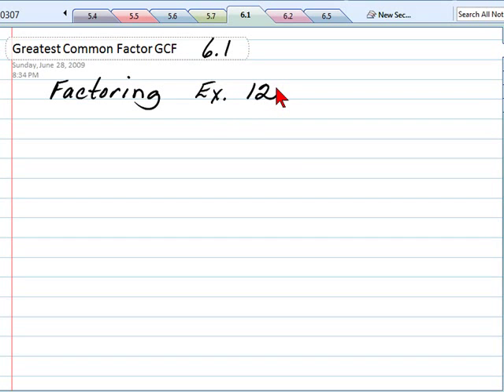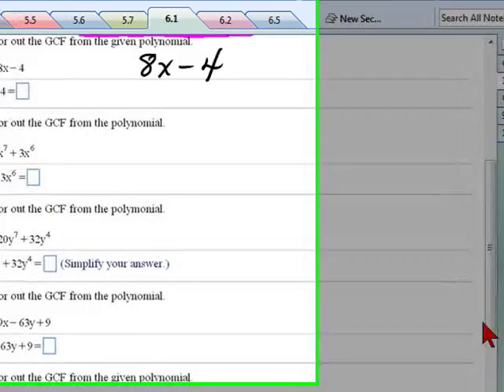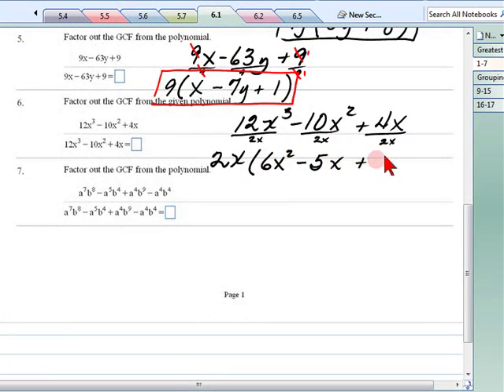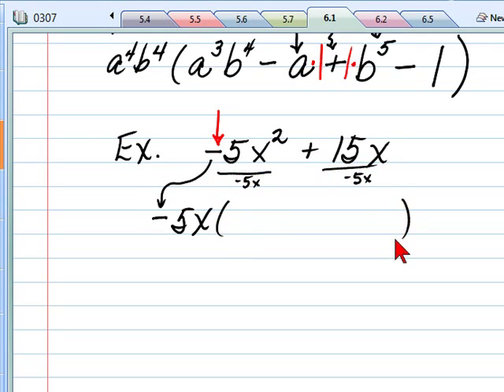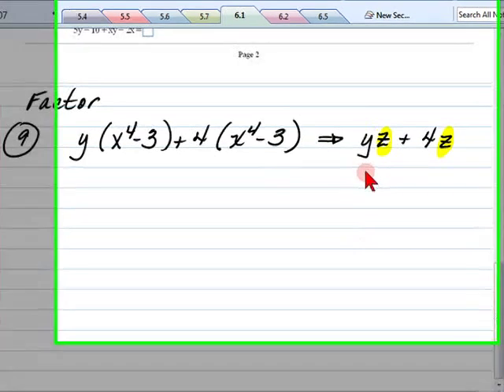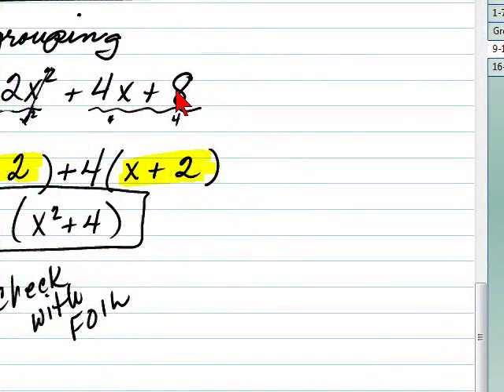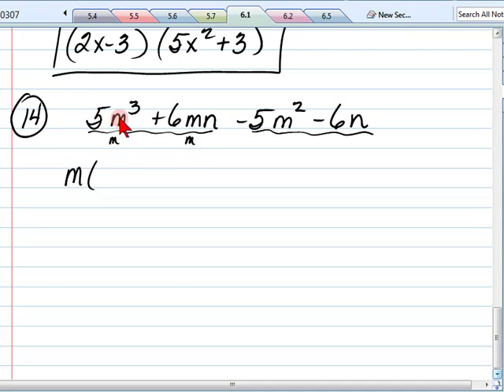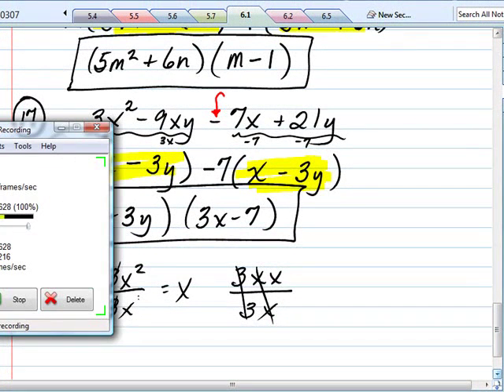0307 6 1